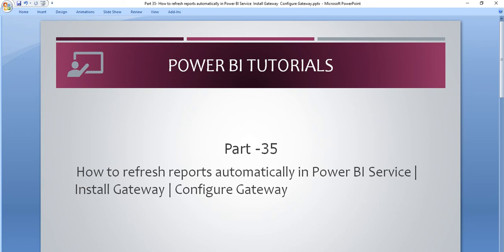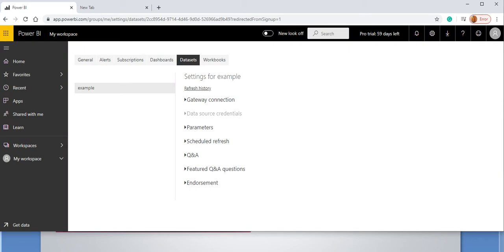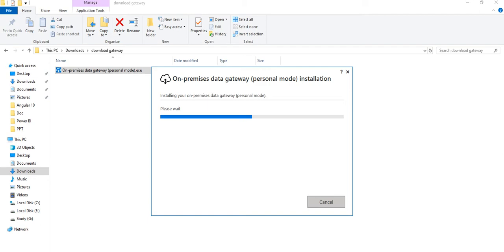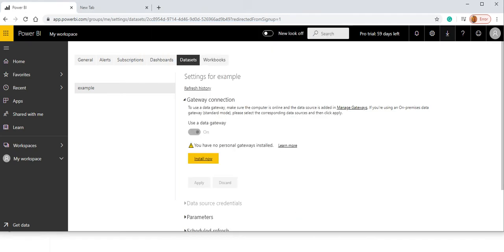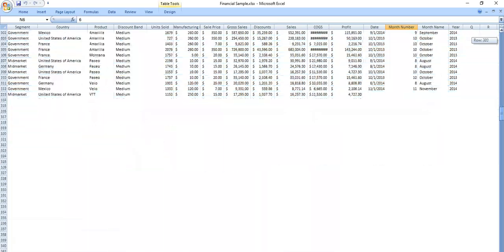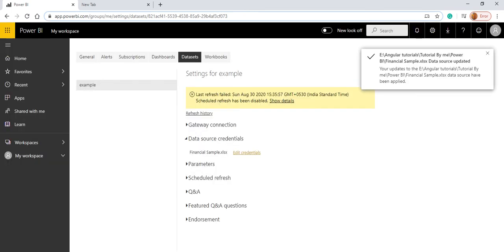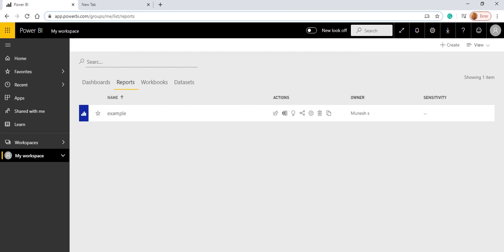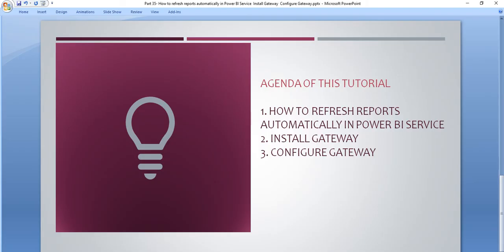Part 35- How to refresh reports automatically in Power BI Service/Install Gateway| Power BI Tutorial